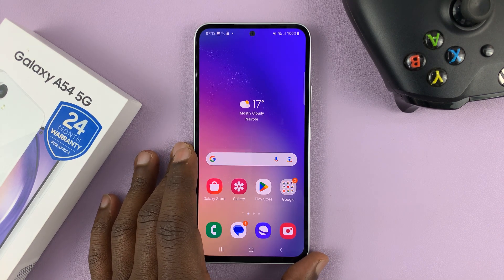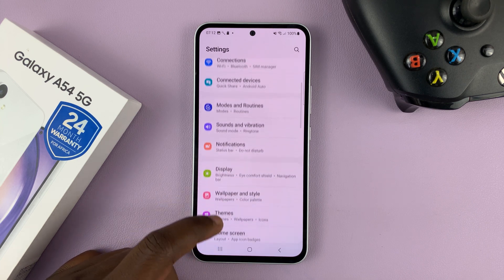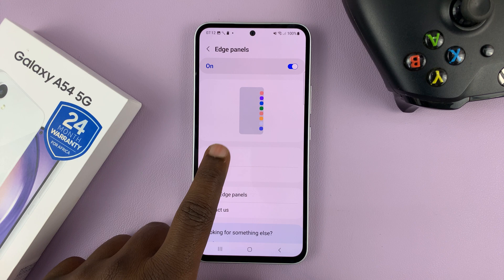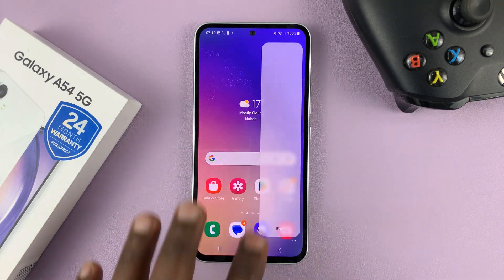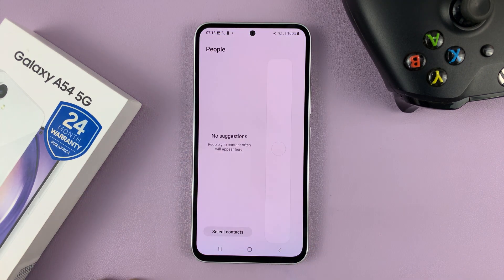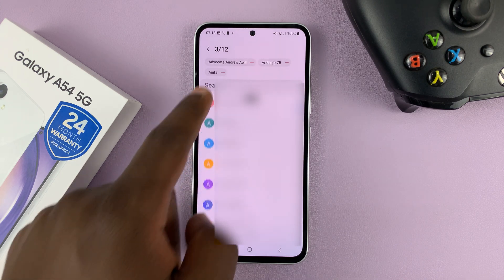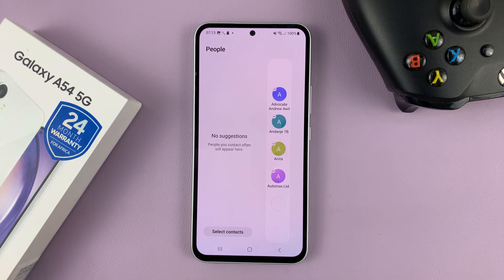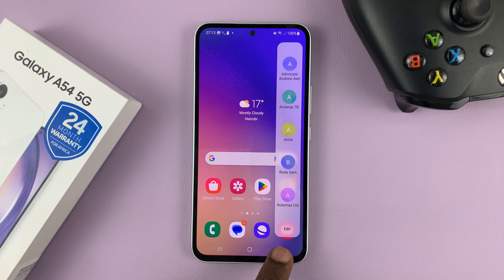How To Add Your Favorite Contacts To The Edge Panel On Samsung Galaxy A54 5G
In this tutorial, we will show you how to add your favorite contacts to the Edge panel on your Samsung Galaxy A54 5G. The Edge panel is a useful feature that allows you to quickly access your frequently used apps, contacts, and other shortcuts with just a swipe of your finger.

You can quickly make a call, send a message, or even send an email to your favorite contacts with just a single swipe.

In this video, we will guide you step-by-step on how to add your favorite contacts to the Edge panel. We will show you how to customize the Edge panel to your liking and how to rearrange your contacts to ensure easy access.

Whether you are a new Samsung Galaxy A54 5G user or an experienced one, this tutorial is for you. So, sit back, relax, and let us show you how to add your favorite contacts to the Edge panel on your Samsung Galaxy A54 5G.

Galaxy S23 Ultra DUAL SIM 256GB 8GB Phantom Black:

Samsung Galaxy A14 (Factory Unlocked):

Cell Phone Tripod Adapter